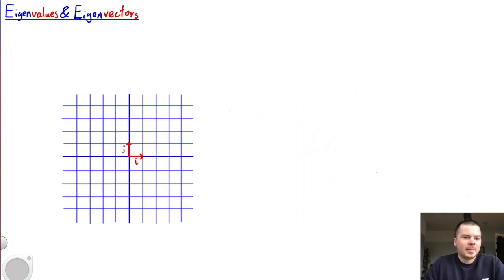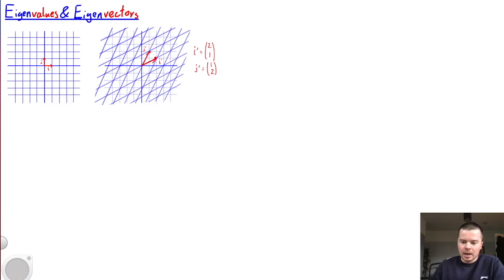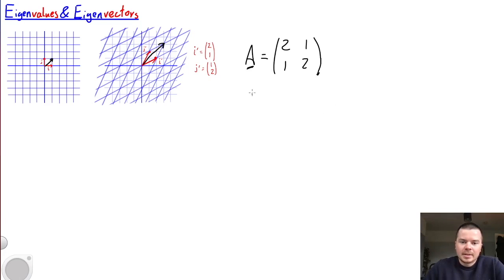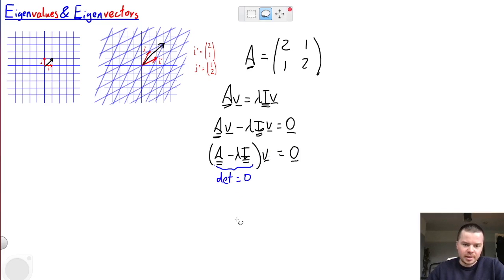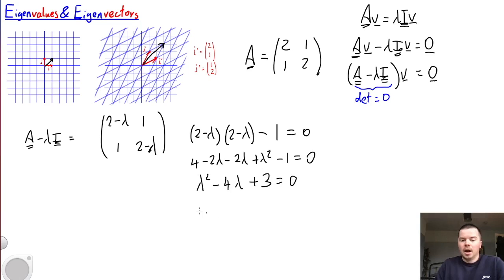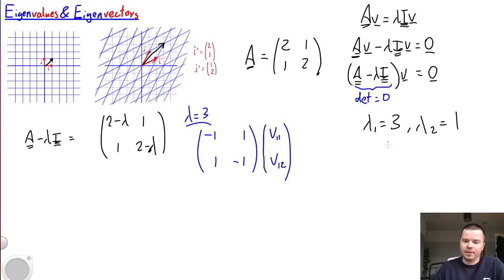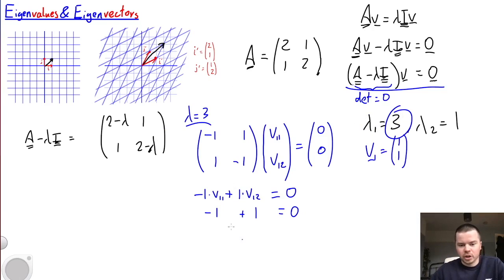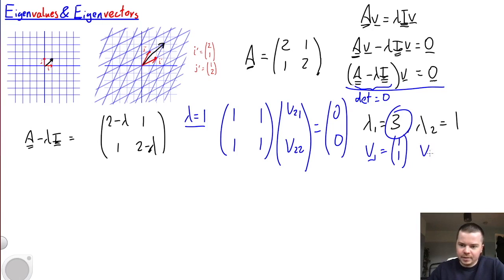Eigenvector Lesson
This is a lesson on Eigenvectors